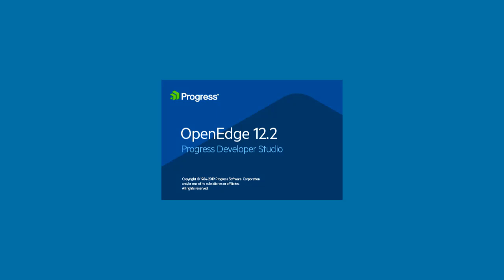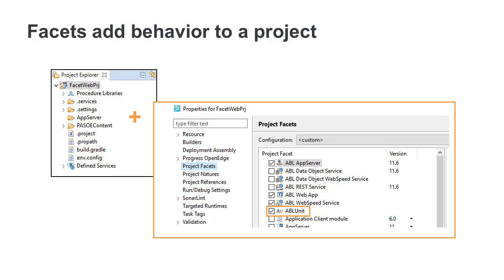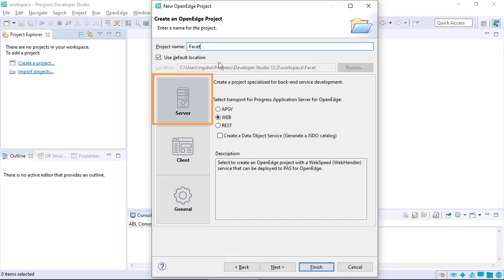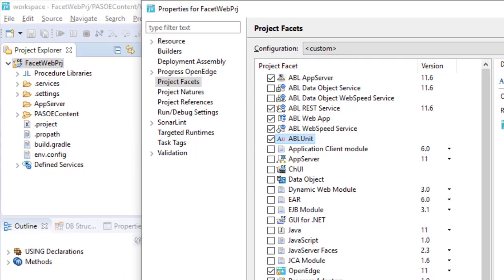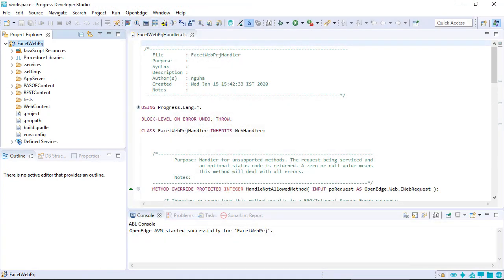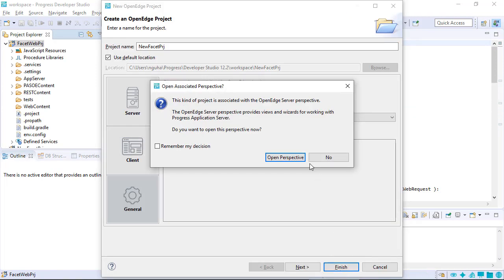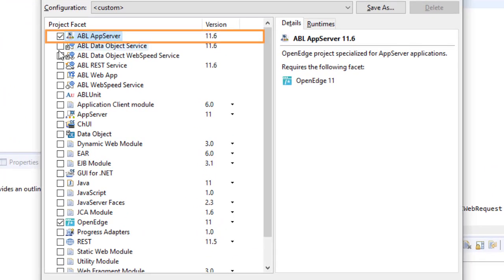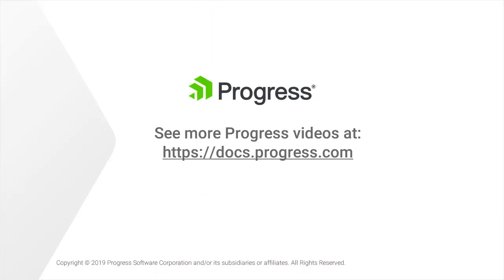Configure Facets for Different Project Types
In Developer Studio, facets provide configurations and structure for OpenEdge projects by defining its characteristics. After a facet is added, the project performs a specific task or attains specific characteristics.
In this video, you learn how to:
• View facets.
• Customize and save facets.
• Reuse saved facets.
• And, create a project with facets.